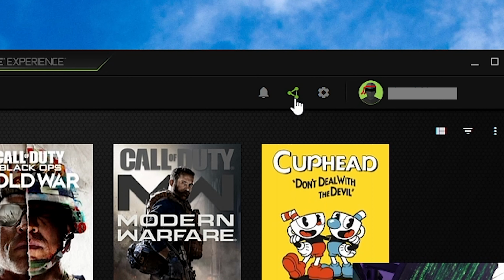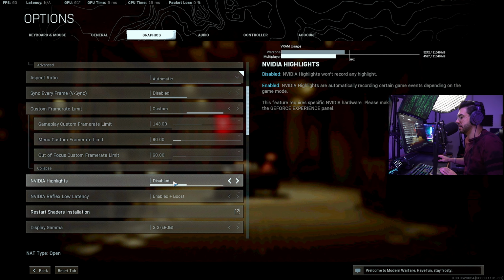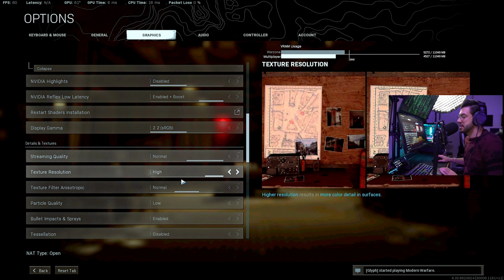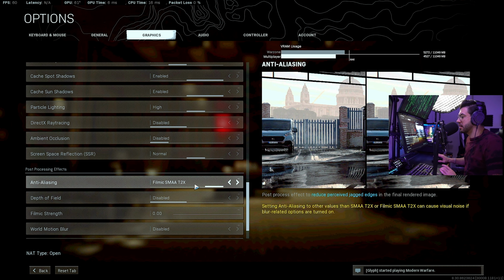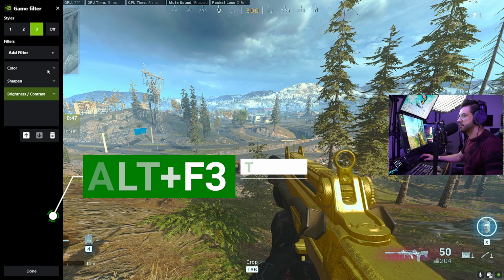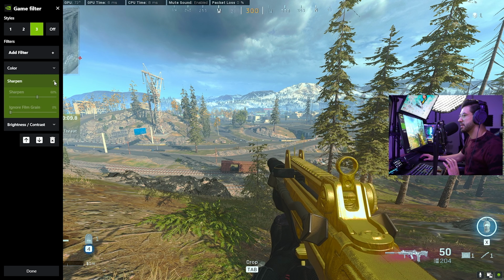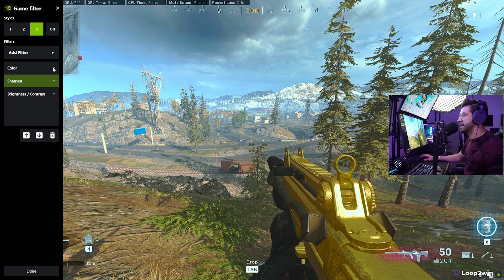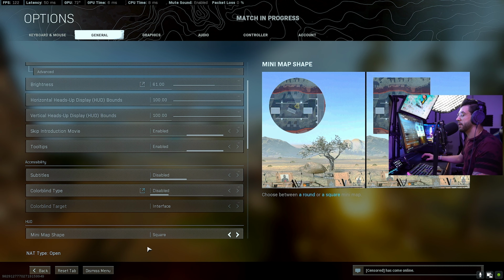Best Graphics Settings + NVIDIA Filters Updated New Season 2021! MAX Visibility in Warzone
I upload a ton of Warzone highlights & high kill games - Sub so that you don't miss the next video!

Edited by @BoggyMike

Best Graphics Settings + NVIDIA Filters Updated 2021! MAX Visibility in Warzone

Chapters:
intro 00:00
in game graphics settings 00:51
nvidia filters 03:33
thank you 06:44